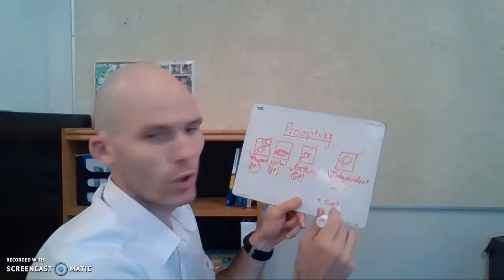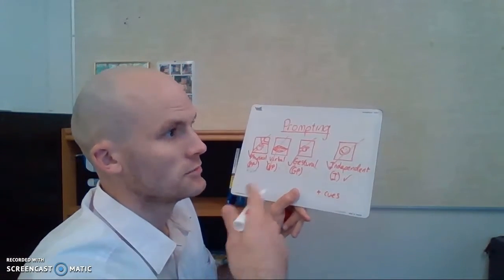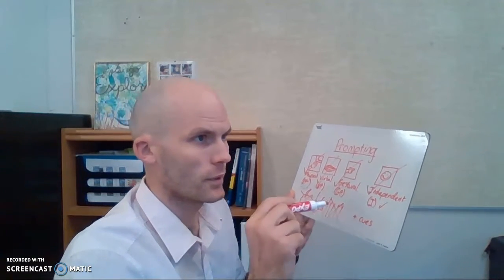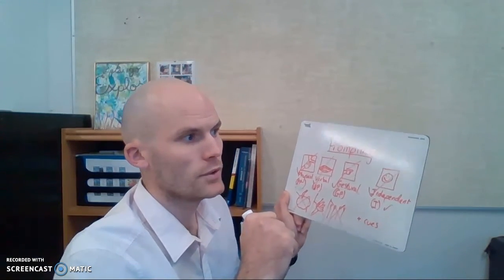Natural Cues (Prompting 5/5)